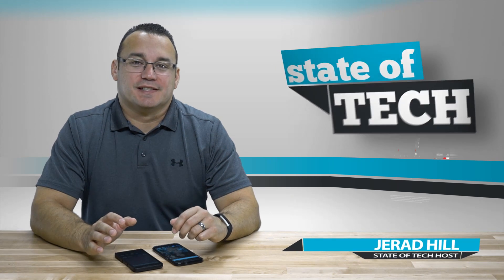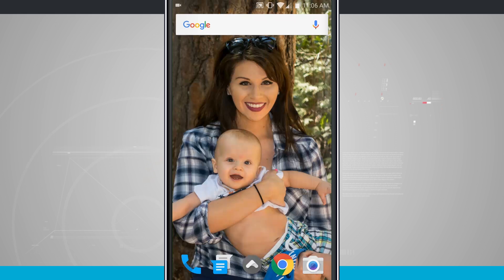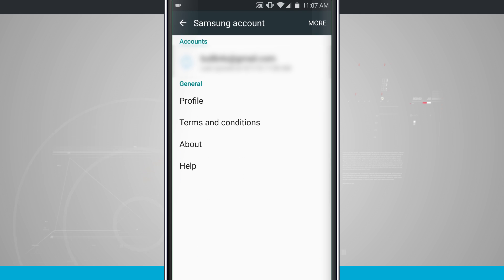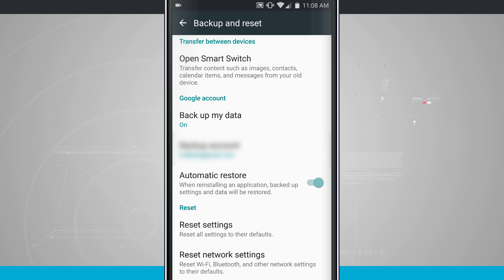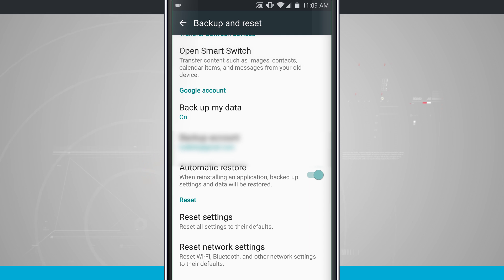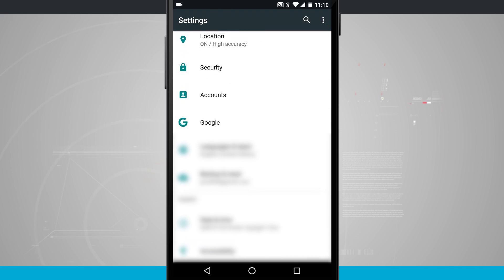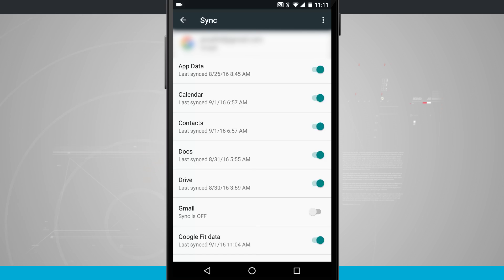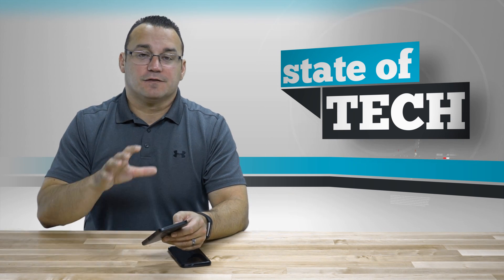How to Automatically Backup Your Android Devices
Make sure all of the data on your Android phone is backed up in a few simple steps. As a bonus tip, we'll take a look at a Samsung phone to see how you can double down on your backups.